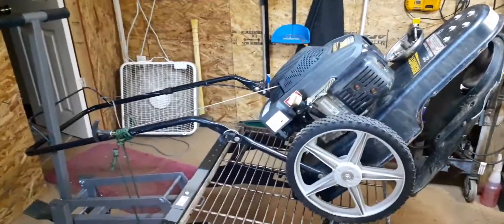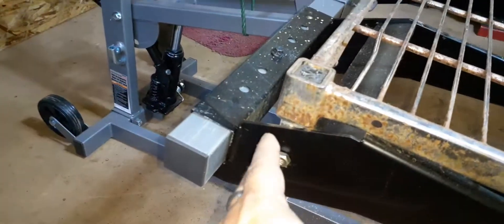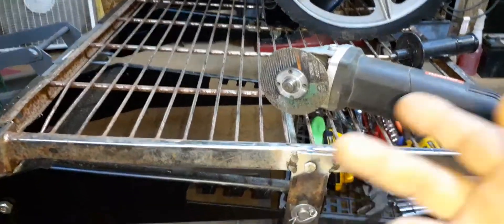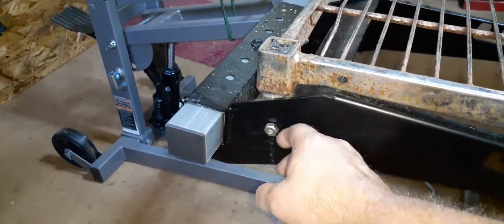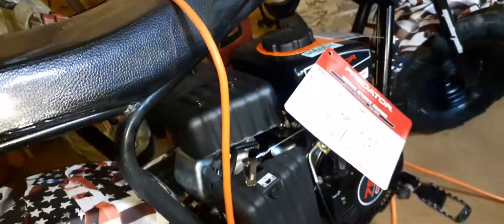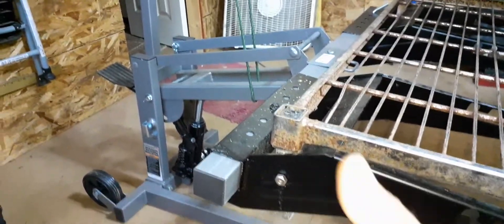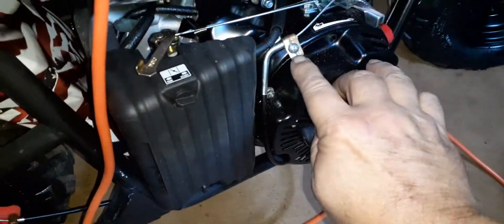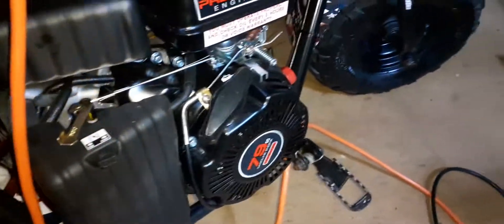The Harbor Freight riding mower lift what I also use it for place to set up on a 79cc throttle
Utilizing the Harbor Freight mower lift for push mowers